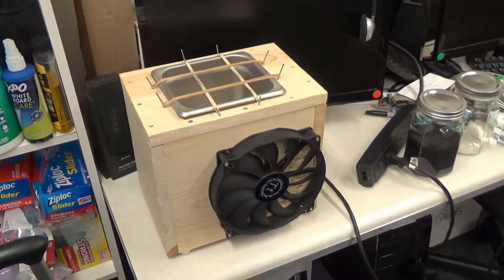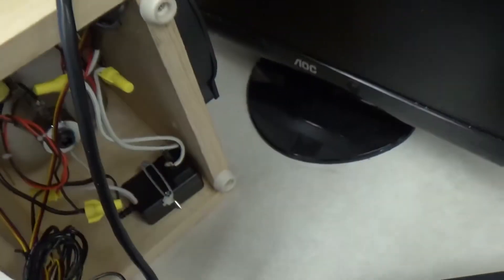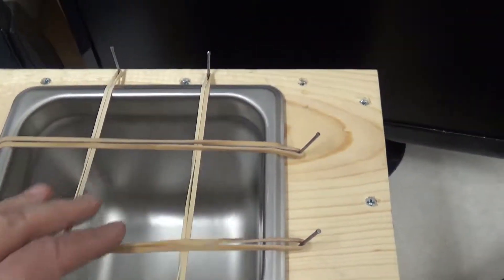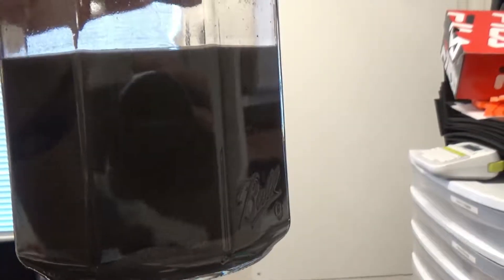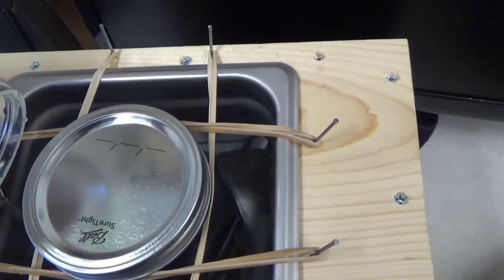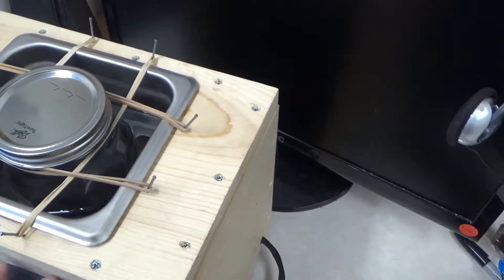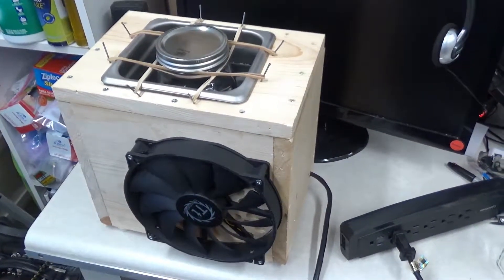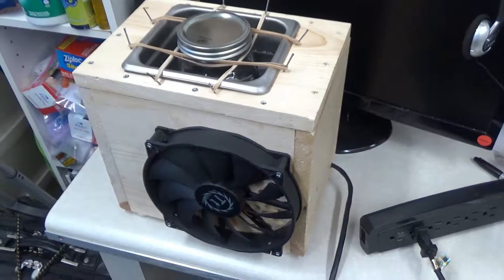Upgrading the DIY Sonicator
Cooling!  I add a couple of fans to help the sonicator driver board stay cool and allow for longer sonication runs.